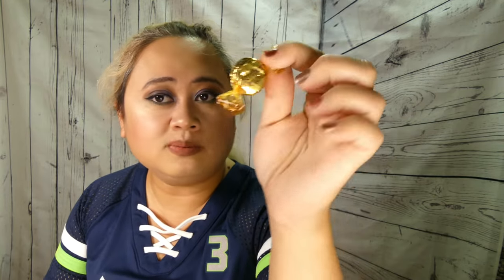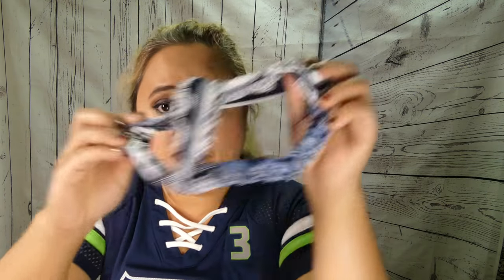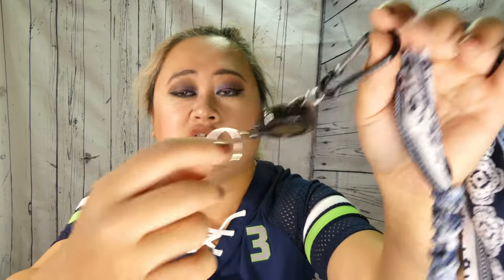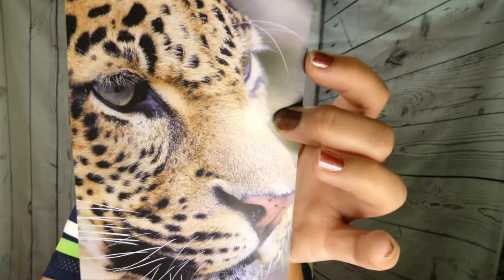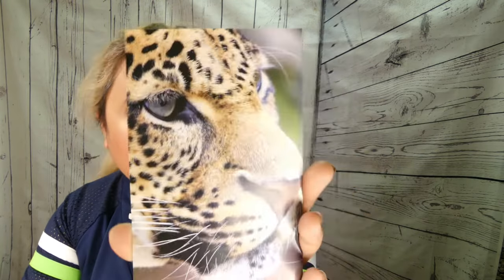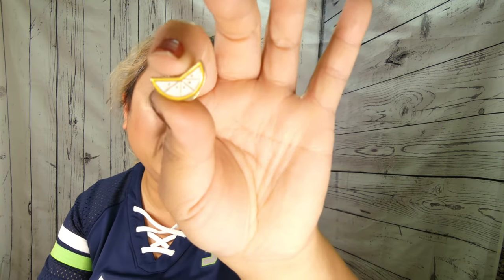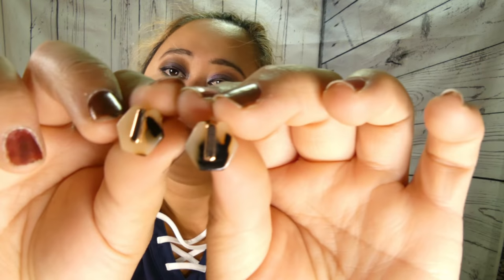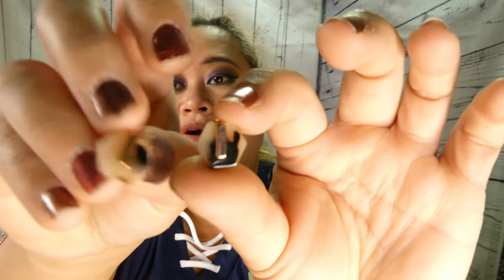mint mongoose September